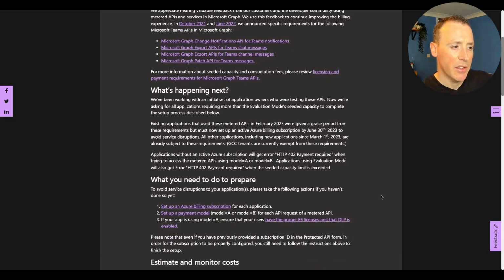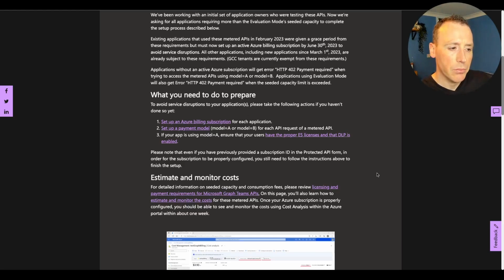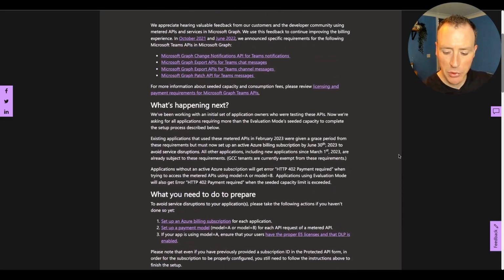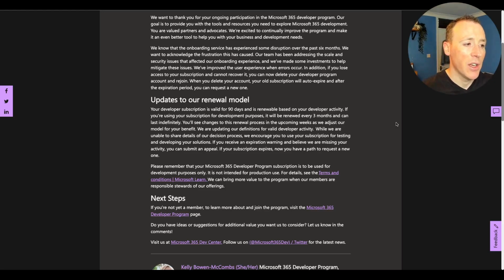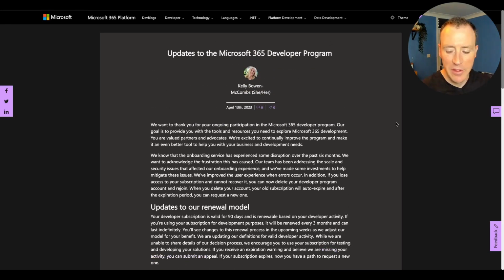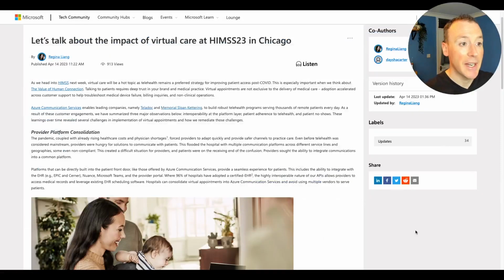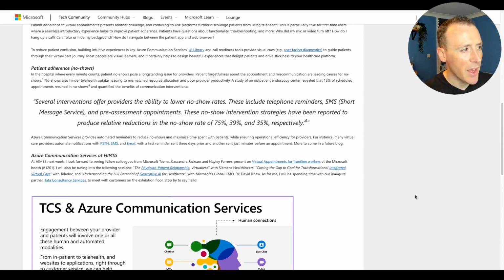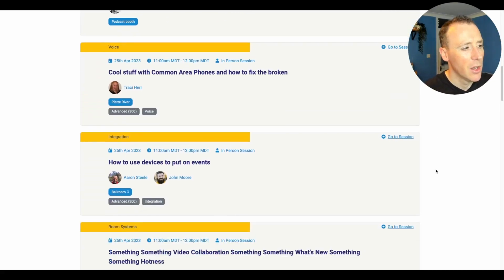Weekly Update 17 April 2023 - Microsoft Graph Billing is here, M365 Dev Program, HIMS23, Comms vNext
This week:

Enabling billing for Microsoft Teams APIs in Microsoft Graph

Let’s talk about the impact of virtual care at HIMSS23 in Chicago

Microsoft Teams innovations for manufacturing at Hannover Messe 2023